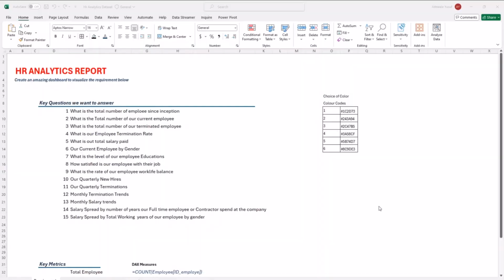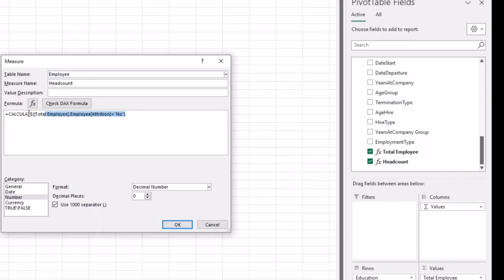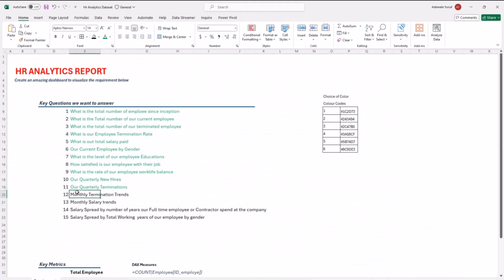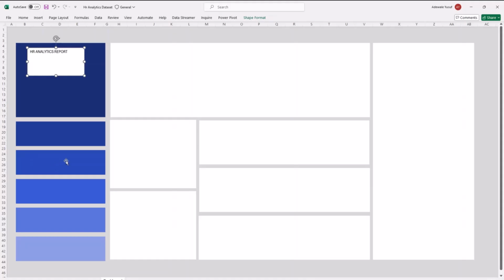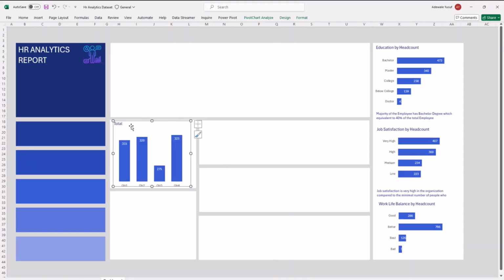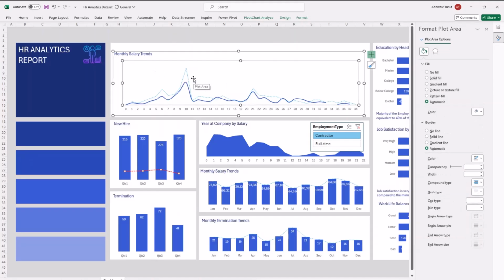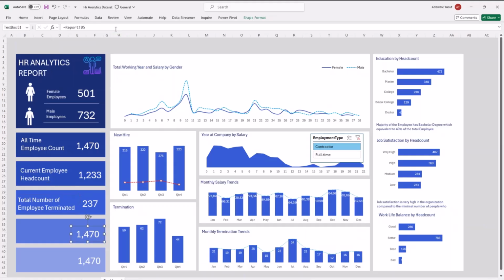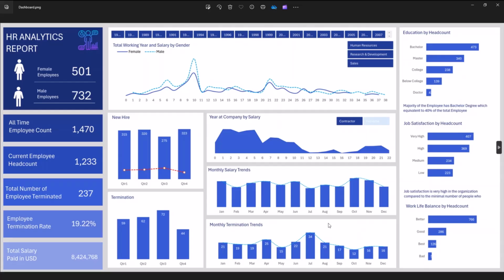HOW TO CREATE A STUNNING HR ANALYTICS DASHBOARD IN EXCEL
Excel Project Challenge for Analytics Corper 3.0